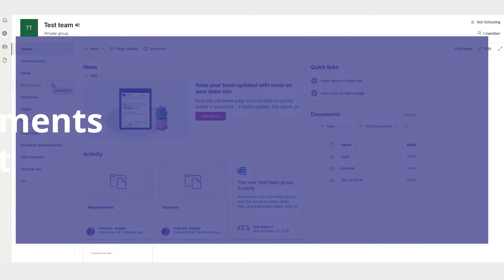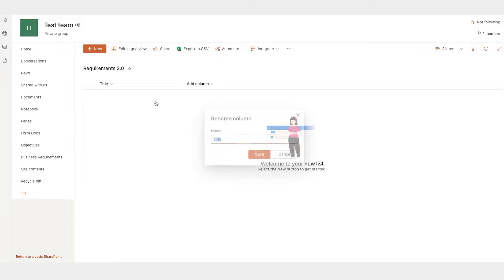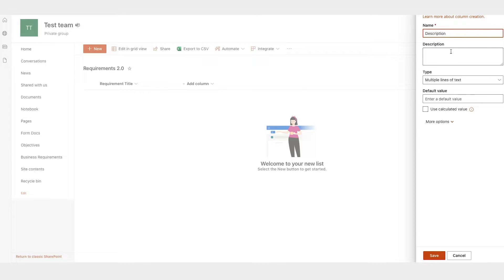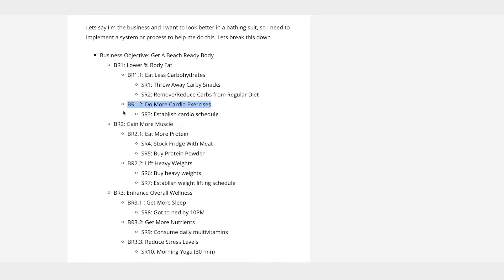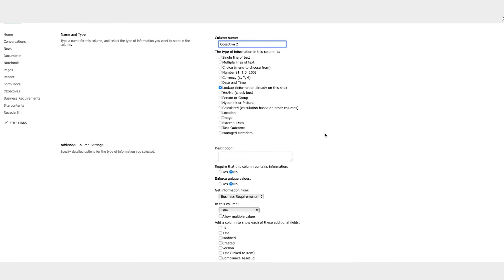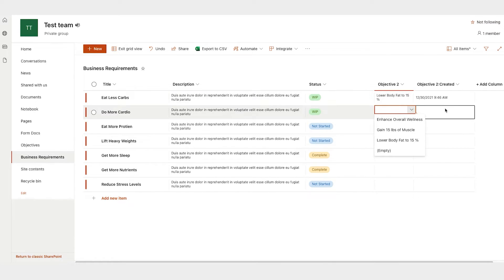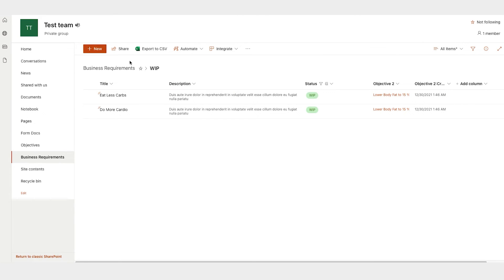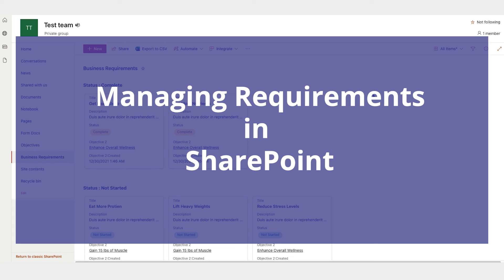Use SharePoint To More Effectively Manage Requirements & Traceability - No Coding, No MS Word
Did you know you can use SharePoint as a full requirements management tool? Ditch the Word Doc

Ready to make the transition into business analysis? Come train with me!

To see a video response to your longer questions

If you have a more personal/specific question and want a personal direct response (may still anonymize and post make a video to respond) use Facebook messager

Video Production
Sony Action Camera
Samson Meteor Microphone